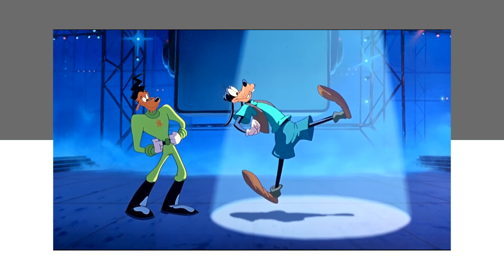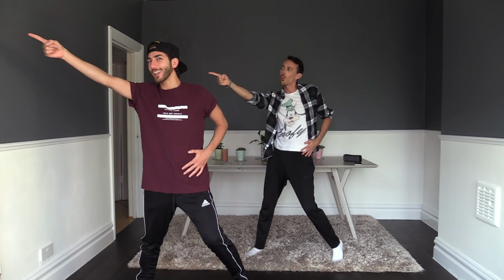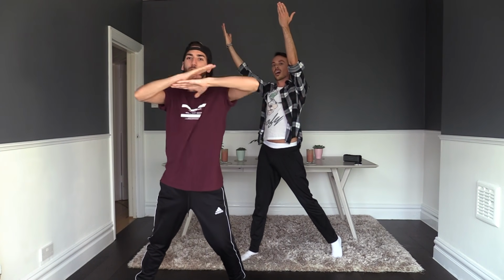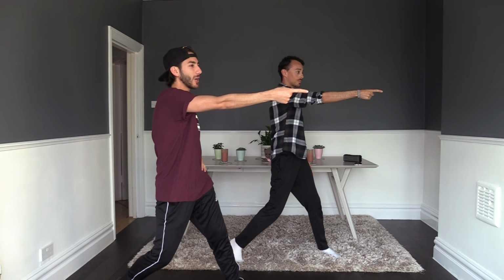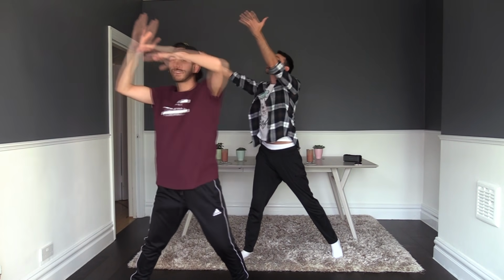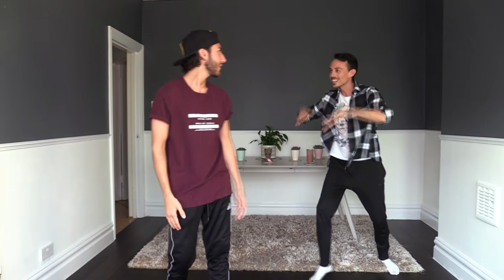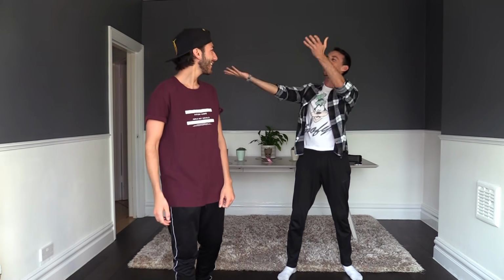How to do the Perfect Cast Dance from "A Goofy Movie" | i2i Dance Tutorial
Come and learn How to do the Perfect Cast Dance from "A Goofy Movie" . We hope you enjoy our i2i Dance Tutorial. Powerline fans, the time has come to do the perfect cast!
To celebrate the 25th anniversary of "A Goofy Movie", learn the dance that Max, Goofy and Powerline do at the end of the film.
It's time to Stand Out, see I2I and do the perfect cast!!

We would love to see you doing the dance so make sure you tag us (@edizandben) on Instagram so we can see!